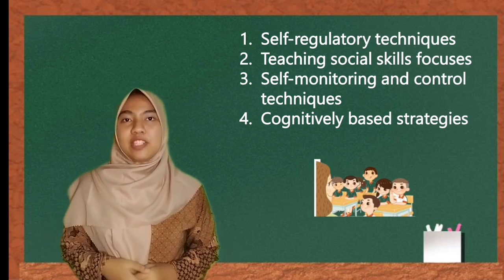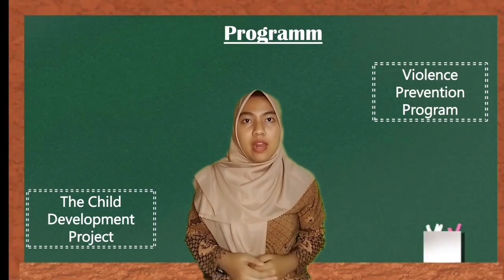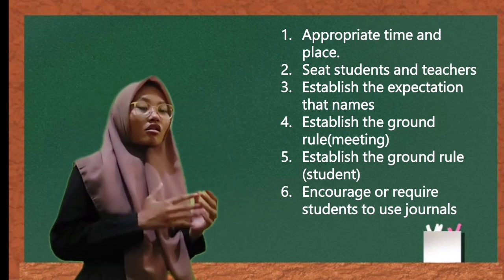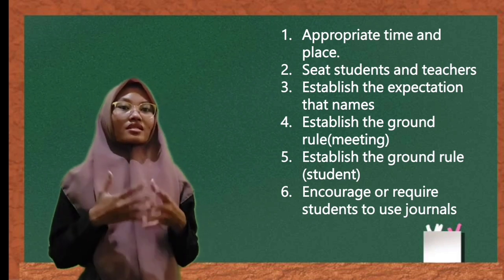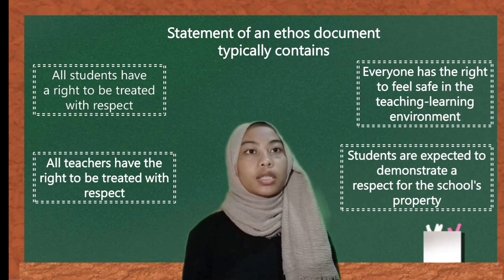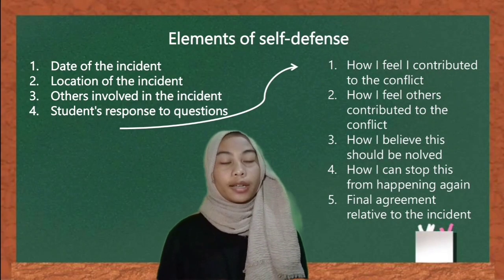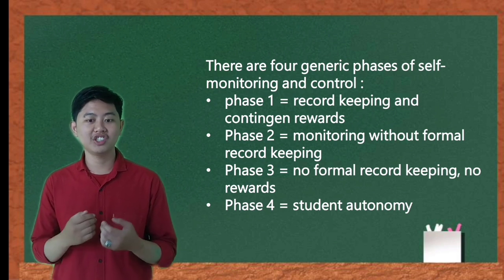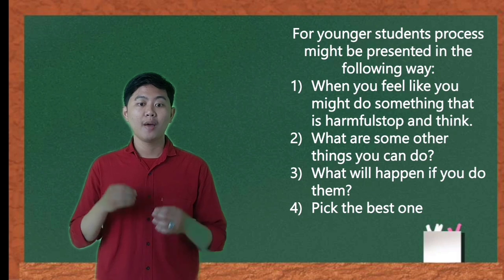Student's Responsibility by Group 2 PBID for ELT Management Class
Grpup 2 PBI D:
Nita Siti Latifah
Tania Eka Putri
Putri Enjelia
Ade Putra Utama